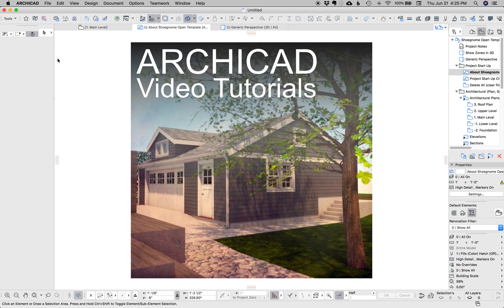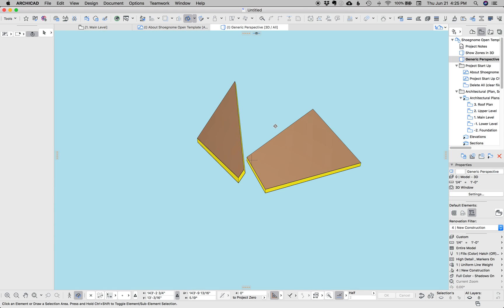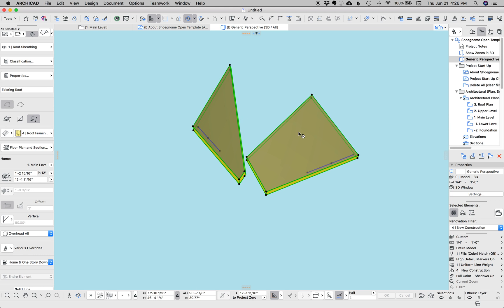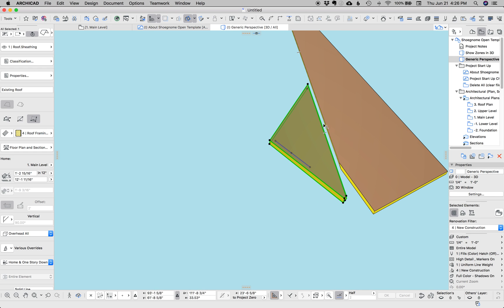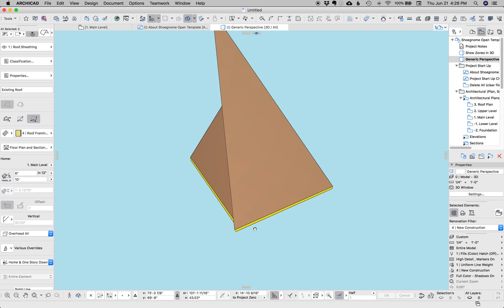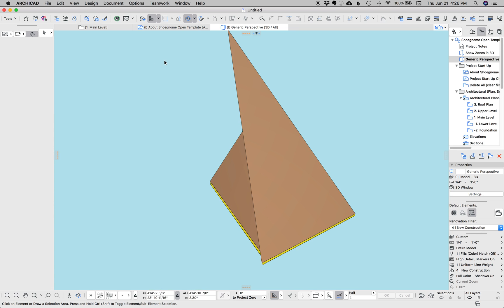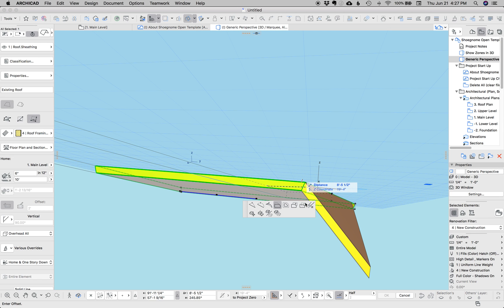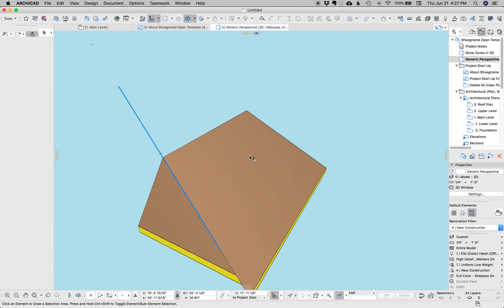ArchiCAD Tutorial #64: Mitering Roofs in ARCHICAD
Roofs can be super frustrating in ARCHICAD...if you don't know the trick of mitering two roofs together using Command+Click. This super quick video shows you how and hopefully makes sloped roofs in ARCHICAD super easy.

Note: this only works with single plane roofs.